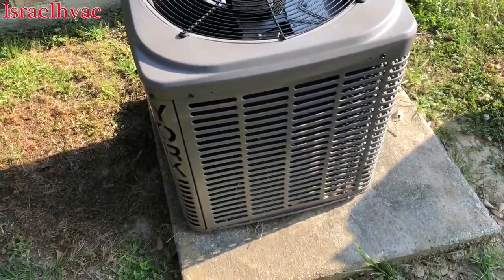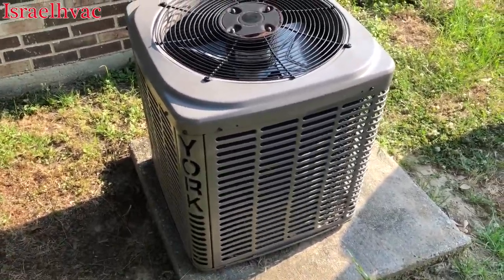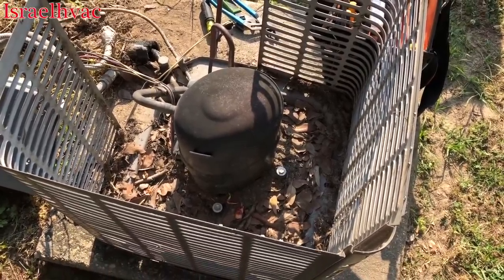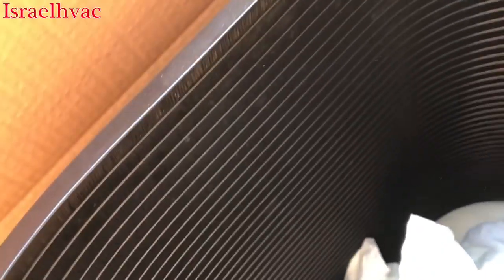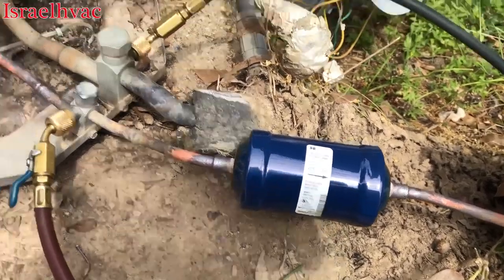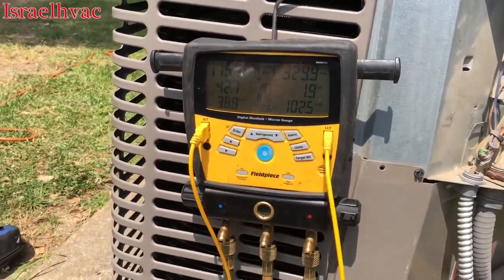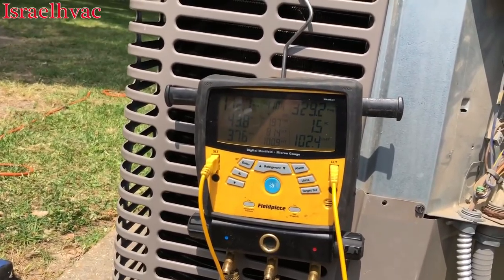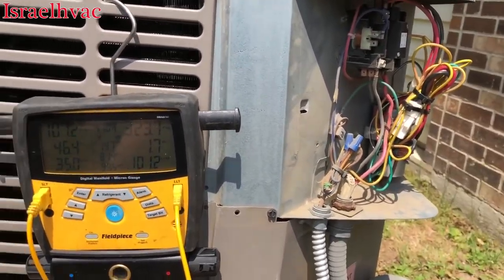HVAC Service | Replacing a MicroChannel Coil